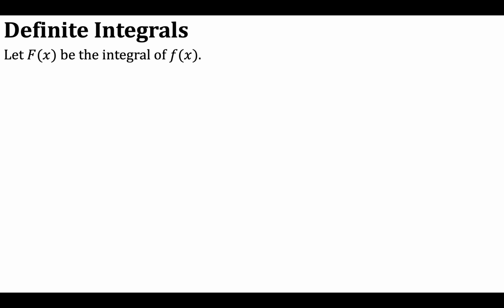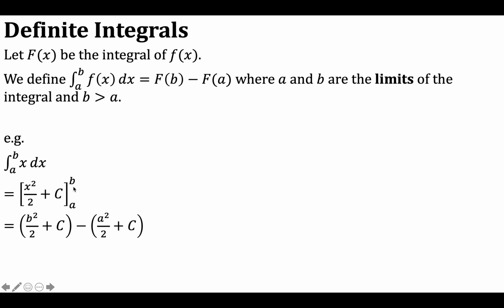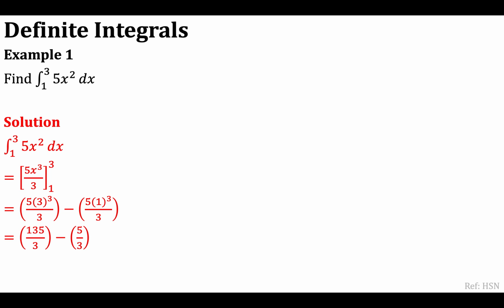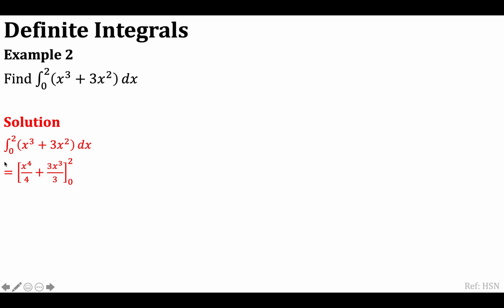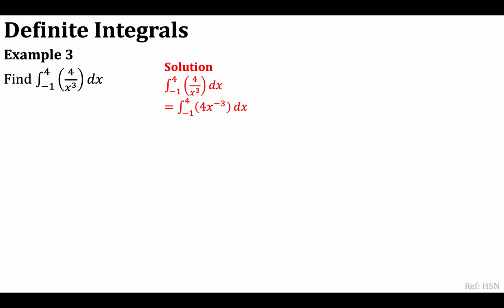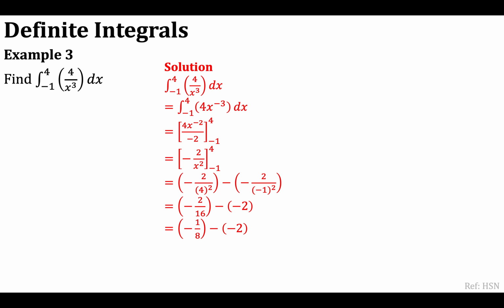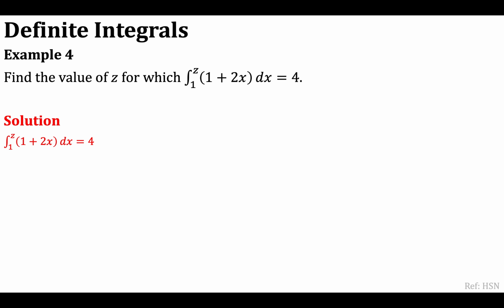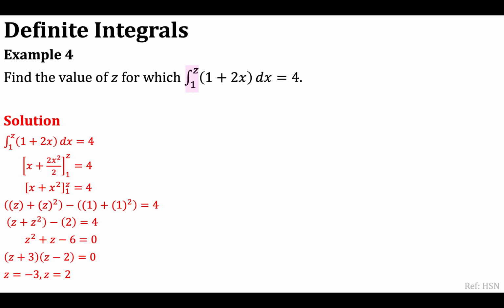5. Definite Integrals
SQA Higher Mathematics - Integration - 5. Definite Integrals